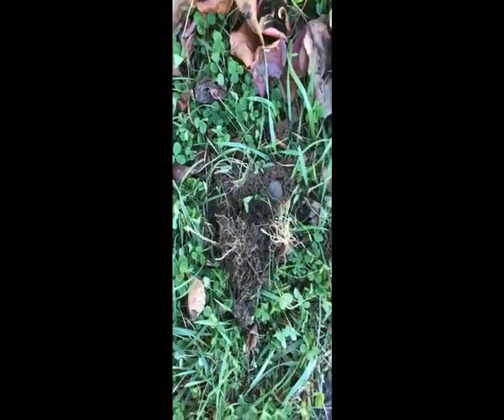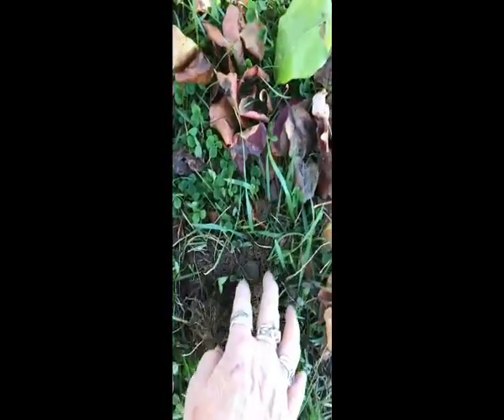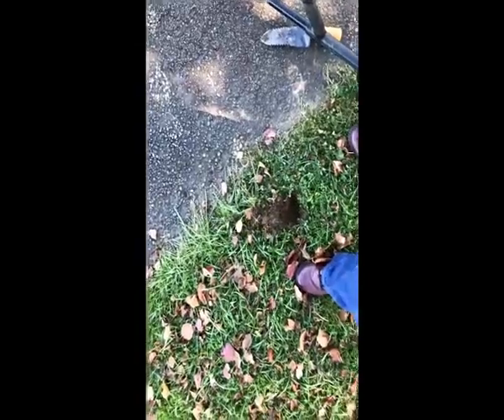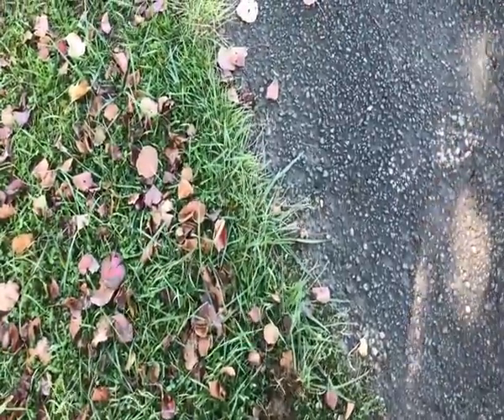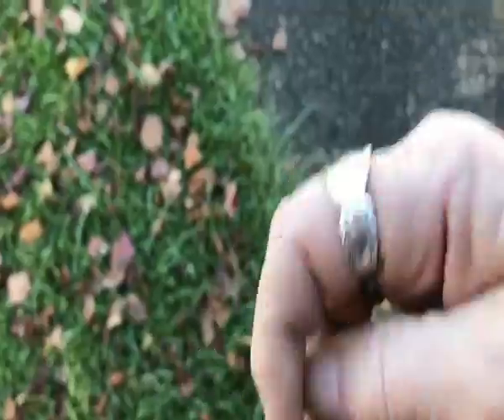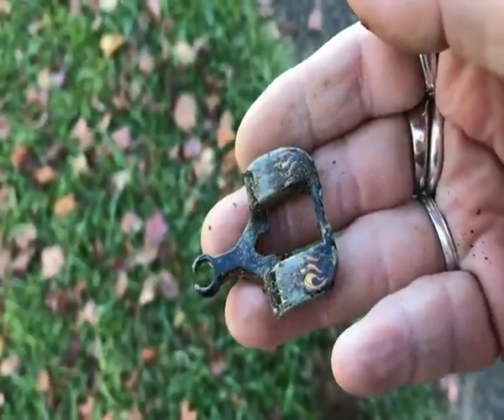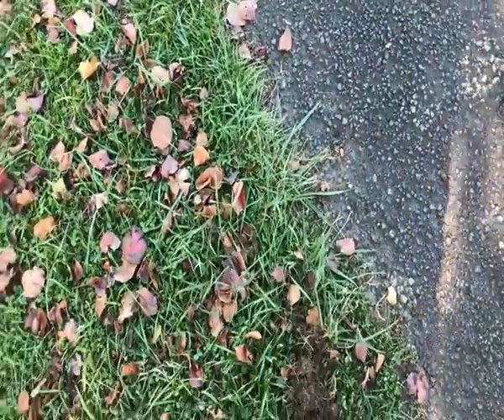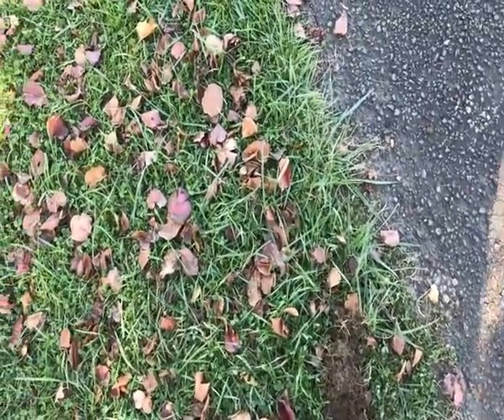RETRO RELICS A QUICK TRIP TO A LOCAL PARK VA 19 NOV 2020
A short video too long to be a short.   This was from around Thanksgiving of 2020 in Virginia - forgot my jacket, forgot my go pro..

I found a couple memory cards from my go pros and since I'm headed for the hospital again, going to try and get some of them made up to post while I recouperate.